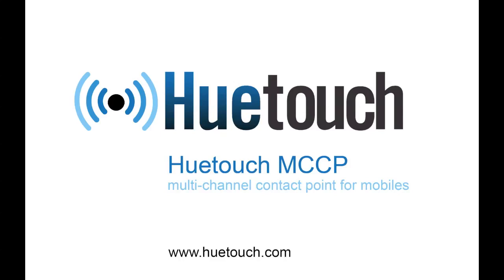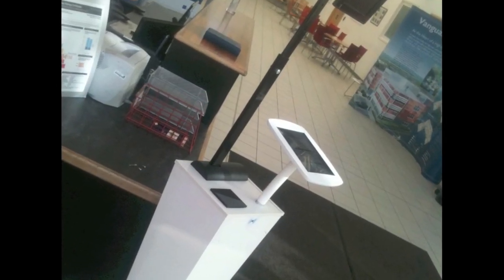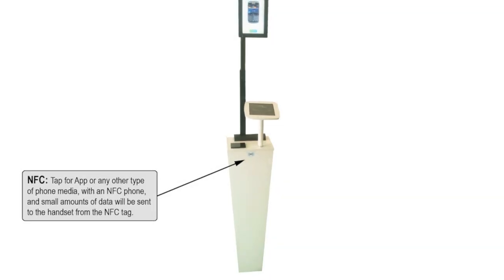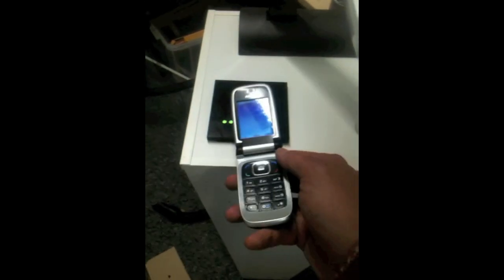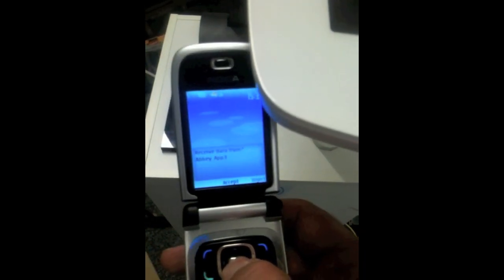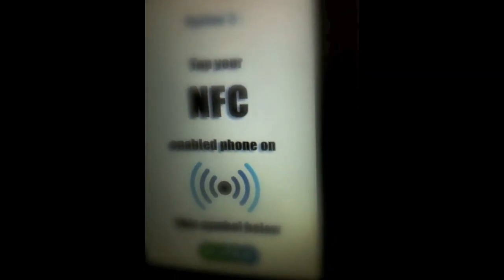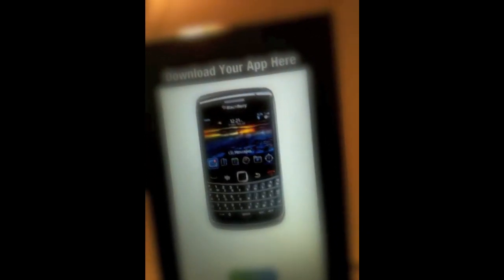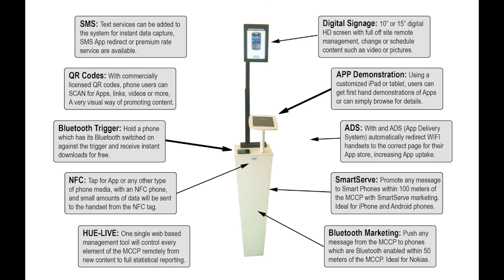MCCP: Multi-Channel Contact Point for mobile marketing with NFC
The MCCP is a ground breaking all in one contact point for any mobile phone user.  Using NFC, WIFI, Bluetooth, QR and SMS the MCCP can be customised to include any technology to enable businesses such as retail, leisure of government to provide delivery points for APPS, information or adverts and coupons.  Overcoming multi-format issues on phones, the MCCP will increase user uptake of APPS and Marketing messages.

Use the remote management of HueLive to change the artwork, Apps or HD digital signage to keep your MCCP fresh and relevant.